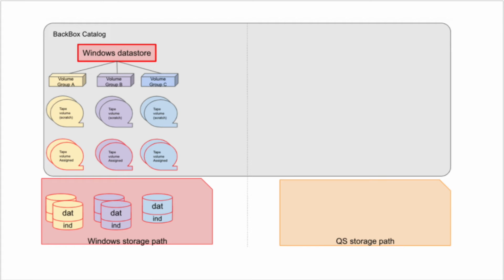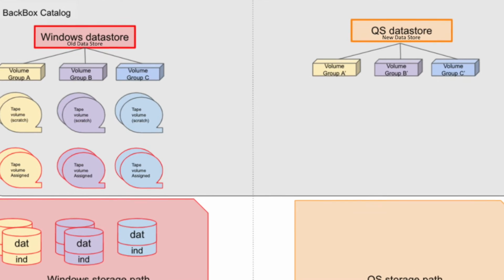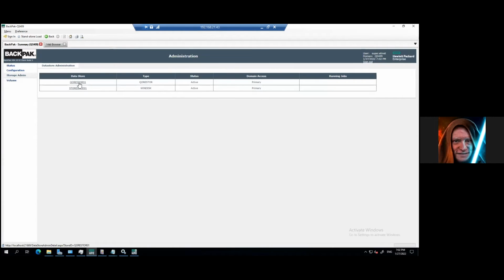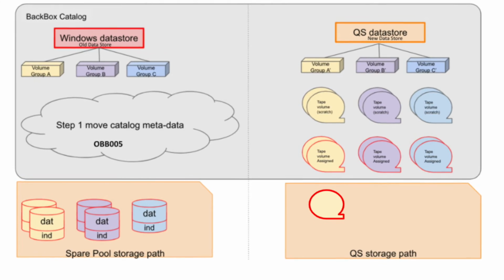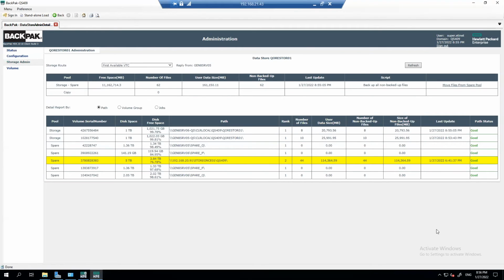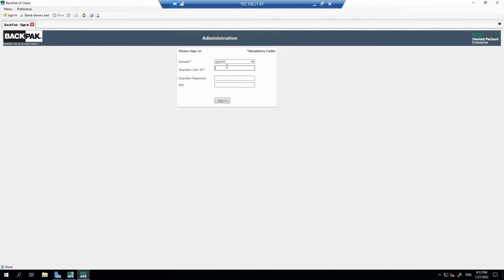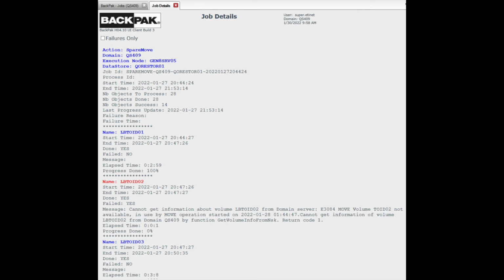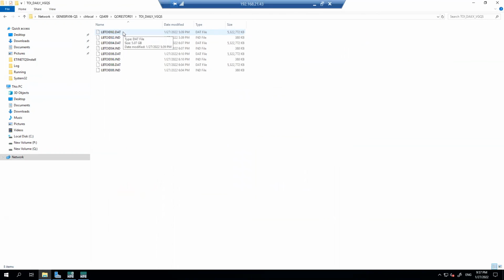Etinet Migration from StoreOnce to QoreStore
Tutorial for BackBox customer using StoreOnce and when to migrate to QoreStor embedded.

Demo done with version 4.10